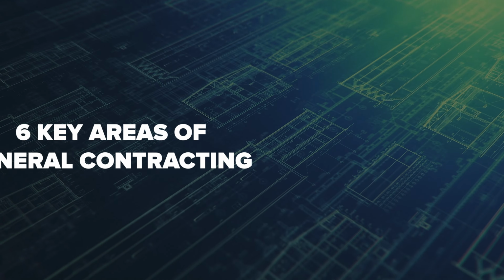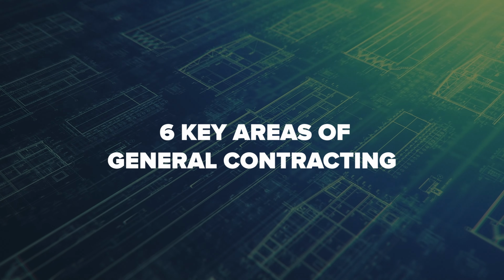General Contracting 101: Design & Engineering Explained! (Ep. 1 of 6)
What does it take to be a successful general contractor? In this 6-part video series, our VP of Sales breaks down the key areas of general contracting that every builder should know!

📌 Episode 1: Design & Engineering
From concept to construction, design and engineering lay the foundation for a successful project. Learn how structural integrity, planning, and smart design choices impact every build.

🚧 Upcoming Episodes:
✅ Ep. 2: Procurement – Sourcing materials & managing supply chains
✅ Ep. 3: Communication & Coordination – Keeping projects on track
✅ Ep. 4: Construction Management – Overseeing the build efficiently
✅ Ep. 5: Safety Enforcement – Ensuring a secure job site
✅ Ep. 6: Cost Control – Managing budgets & preventing overruns